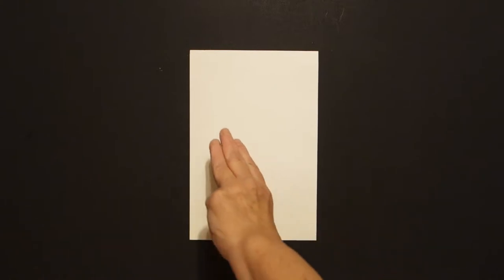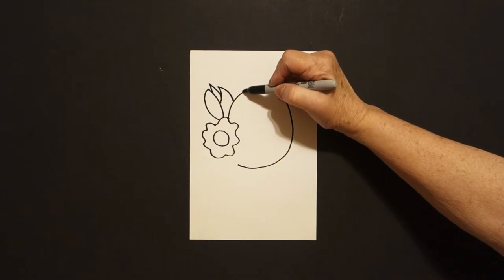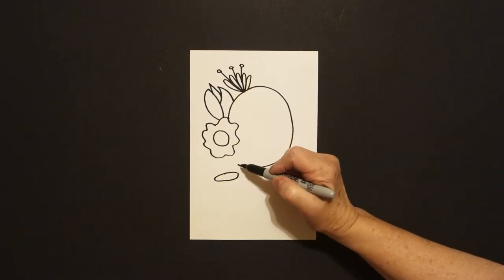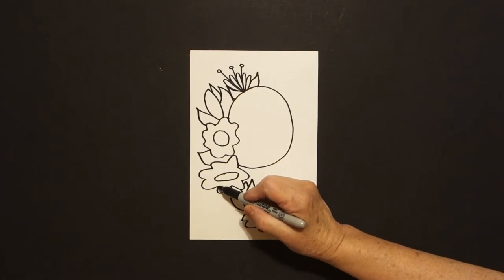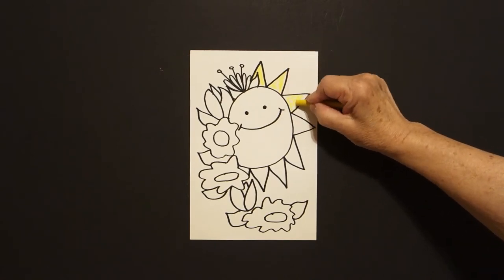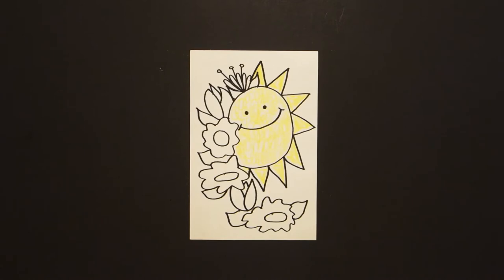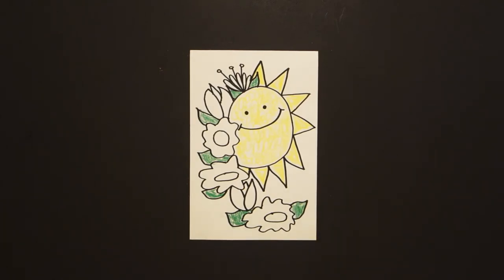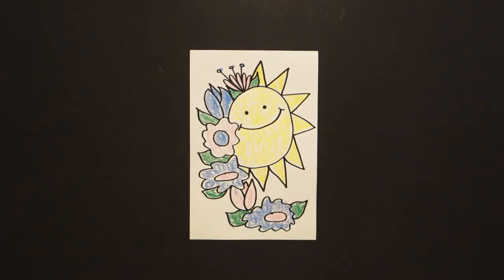Let's Draw a Springtime Wreath!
Easy to follow directions, using right brain drawing techniques, showing how to draw a Springtime Wreath!